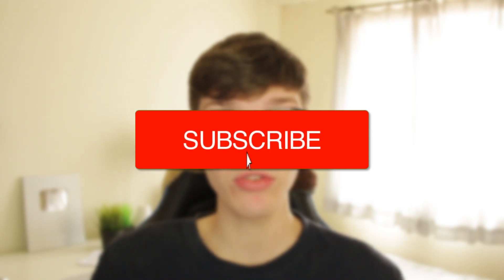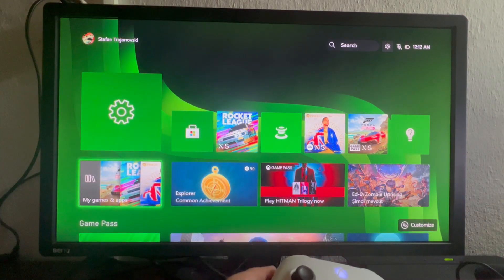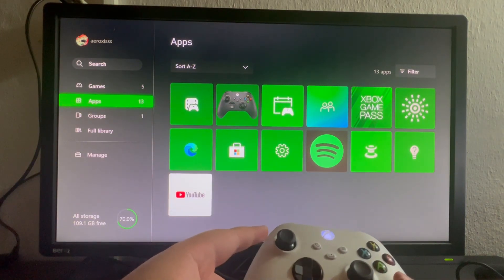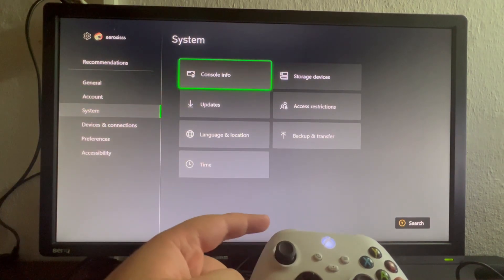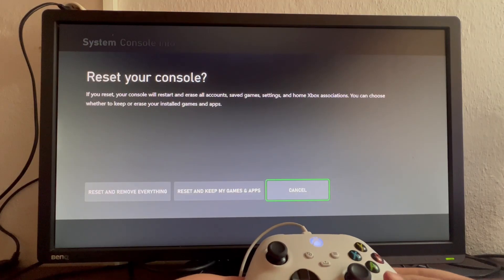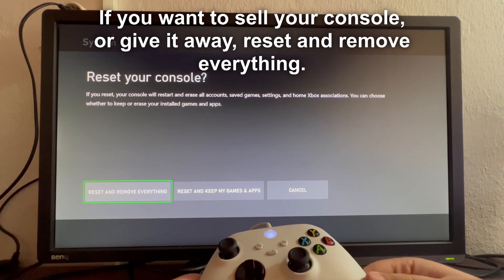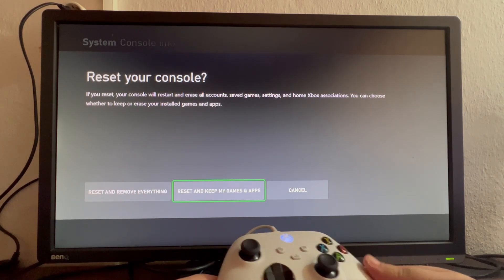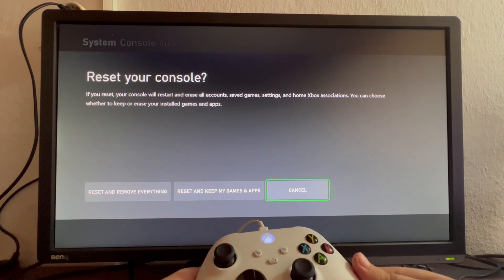How To Factory Reset Xbox Series S/X - Full Guide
We show you how to factory reset and wipe xbox series s and series x in this video.

GuideRealm